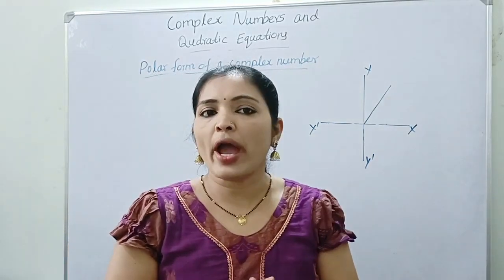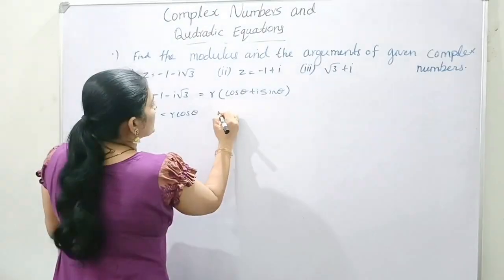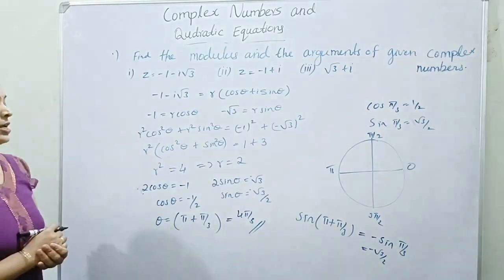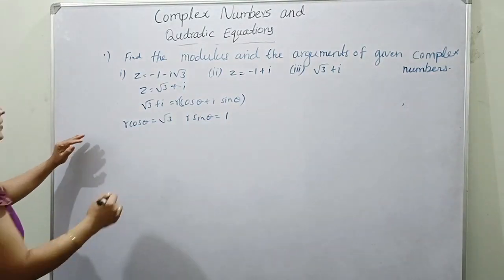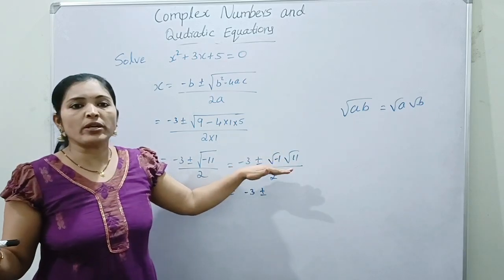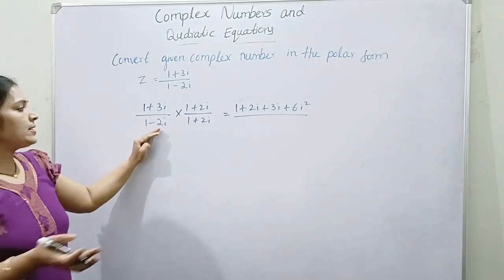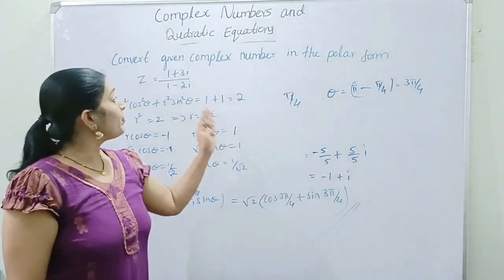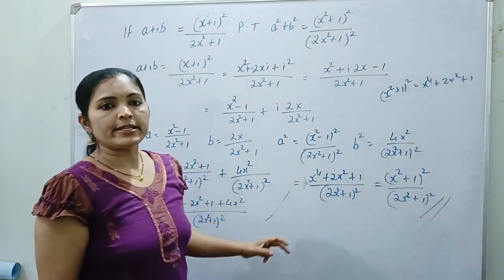Class 11 Mathematics Chapter 4 Complex Numbers and Quadratic Equations Part 3